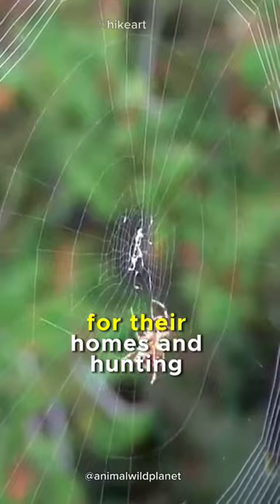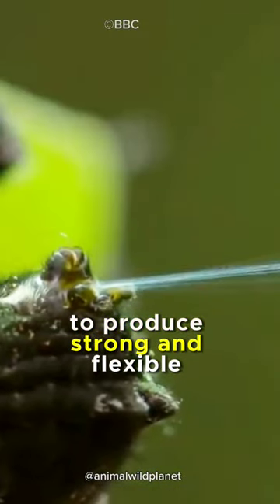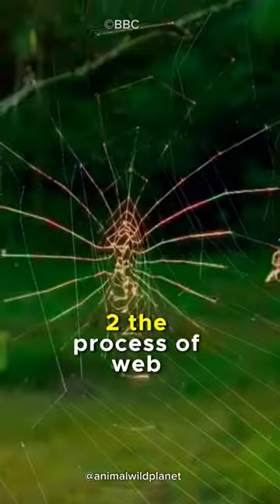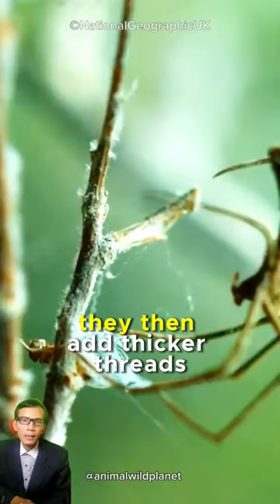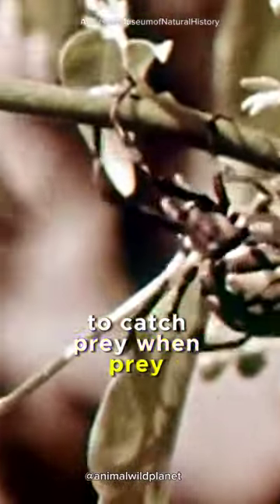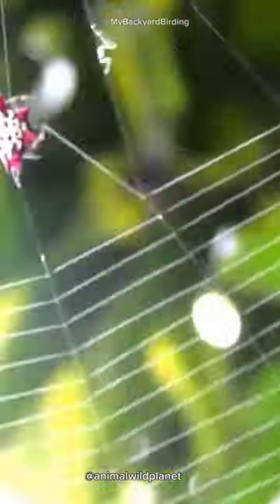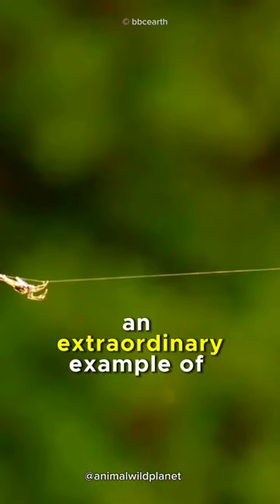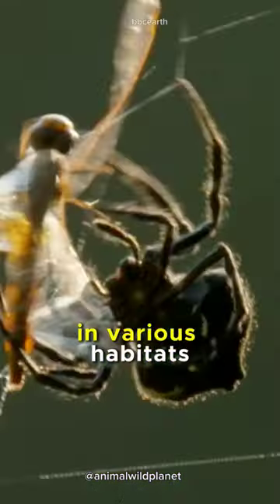The Ingenious Web: How Spiders Build Homes and Hunt Prey.